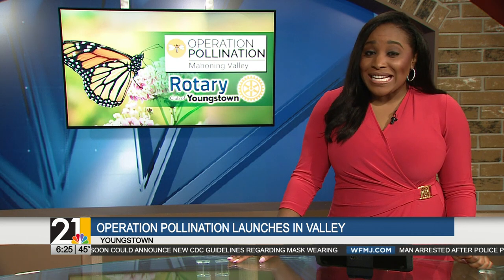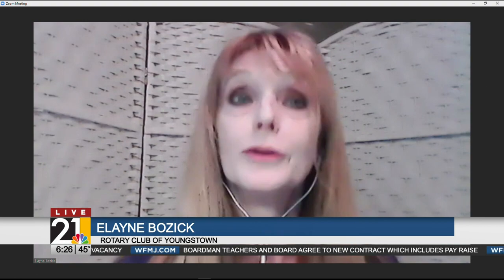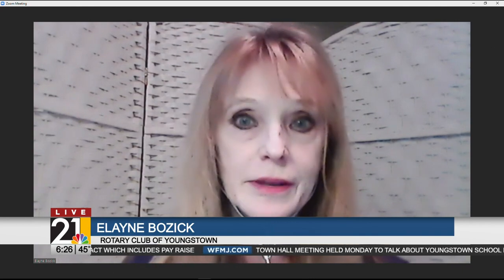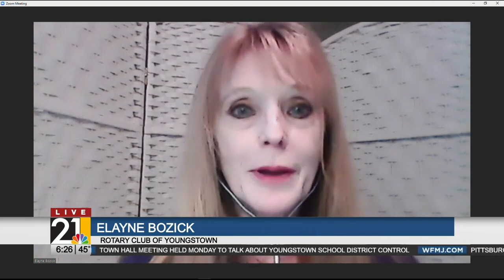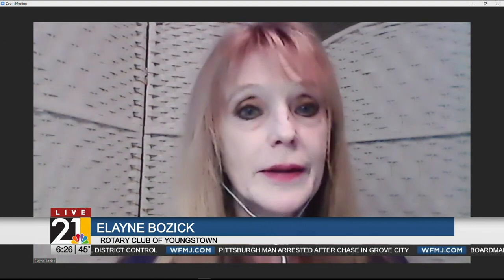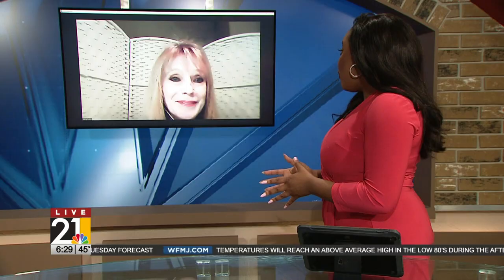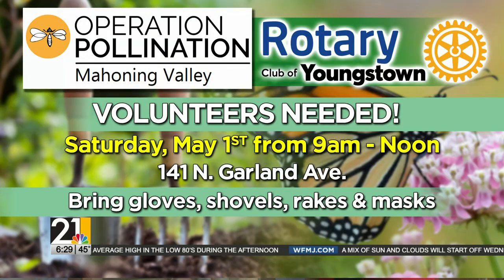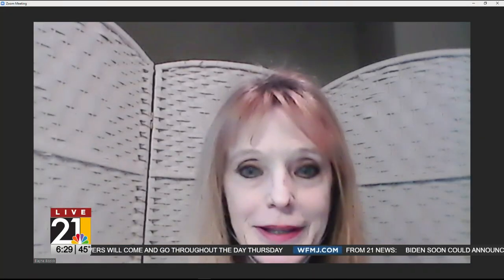Operation Pollination launches in the Valley